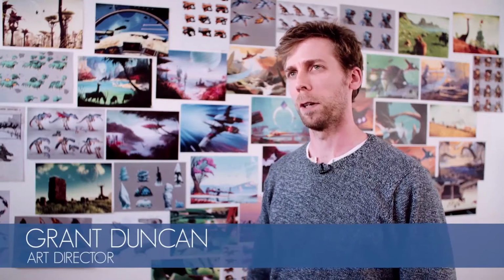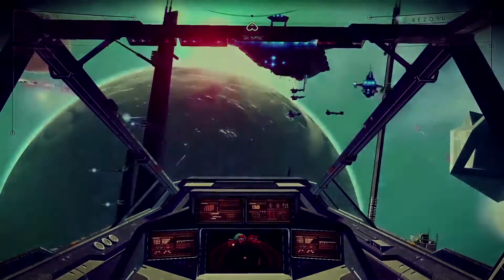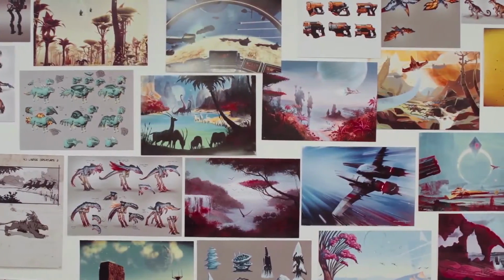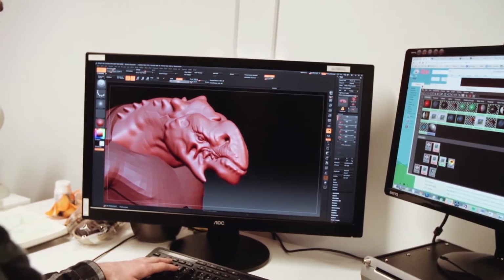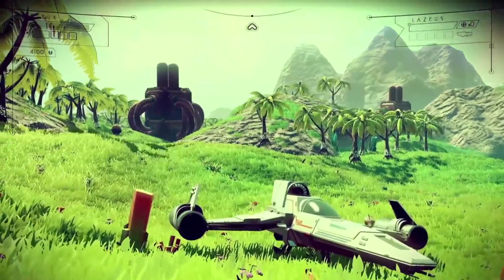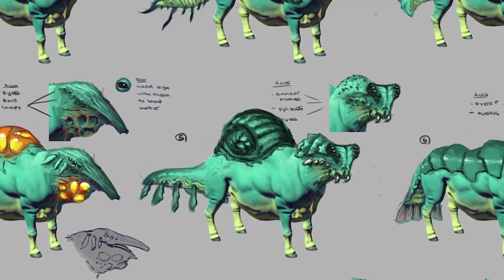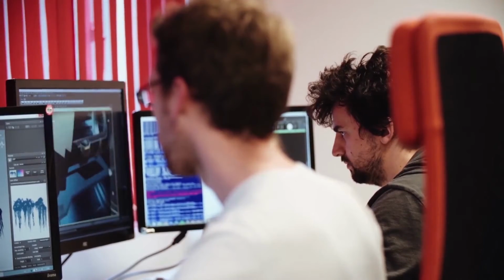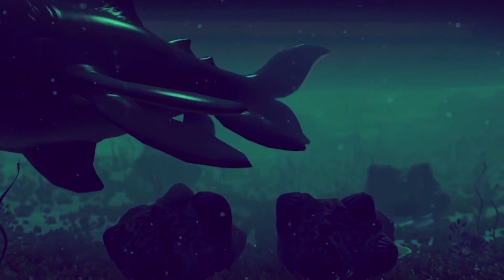The Art of No Man’s Sky PS4